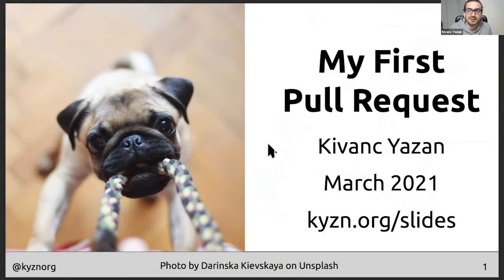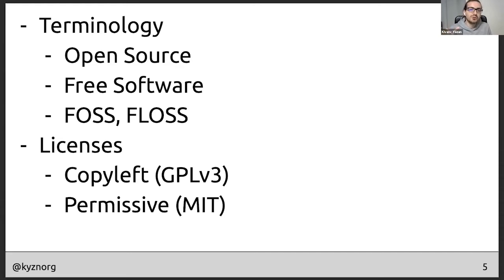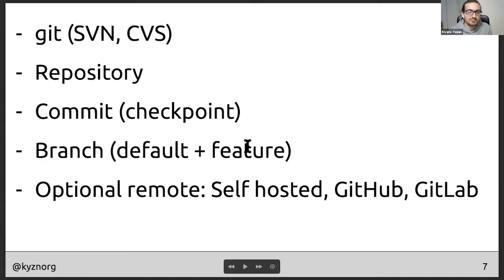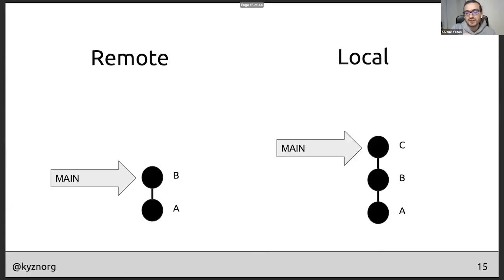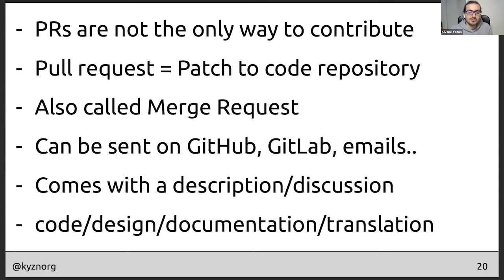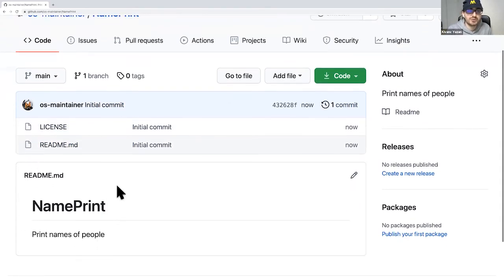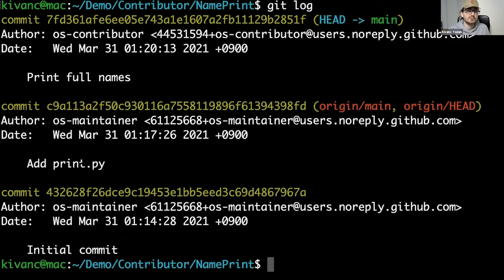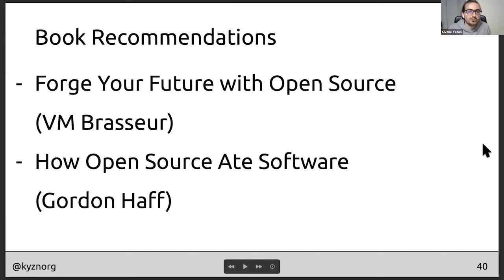My First Pull Request - Kivanc Yazan - Indeed - Open Source 101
Kivanc Yazan, Software Engineer at Indeed, delivered the talk "My First Pull Request" at the Open Source 101 conference on Tuesday, March 30, 2021.

Abstract:
This beginner-friendly talk will introduce the audience to the world of Open Source, git, and pull requests.

A pull request is usually a patch of the test, code, or documentation. It is usually submitted with a description and sometimes comes with a discussion. While many projects prefer using platforms like GitHub and GitLab, some are sharing patches via email.

The talk will include a demo of a pull request being submitted and merged. It will end with pointing users into finding the first project to contribute to.